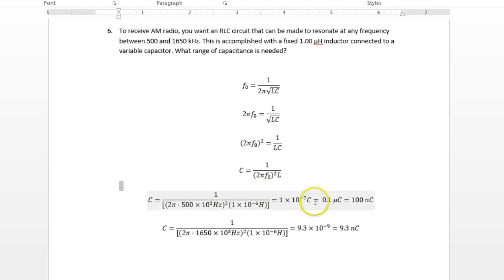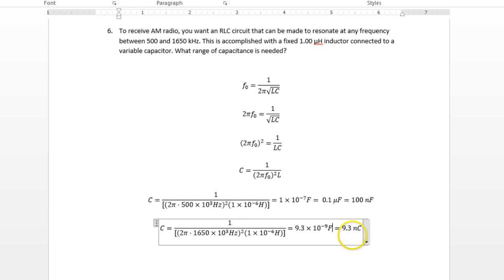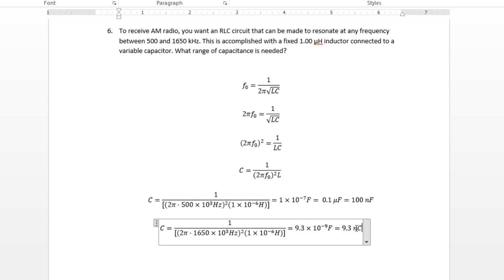DSU PHY 222 Exam 3 Problem 6 Supplemental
DSU PHY 222 Exam 3 Problem 6 Supplemental in which I get the units right (Fighting Okra Physics)